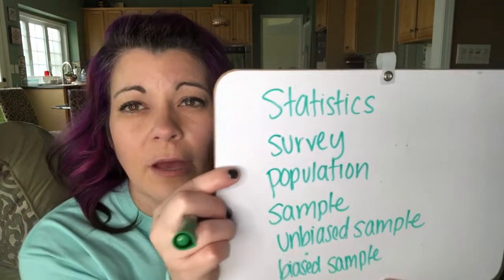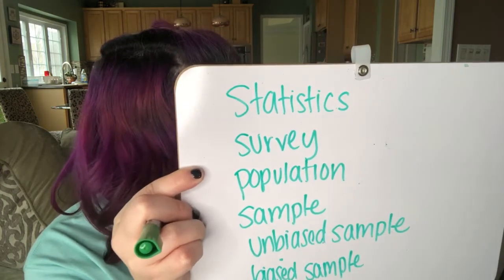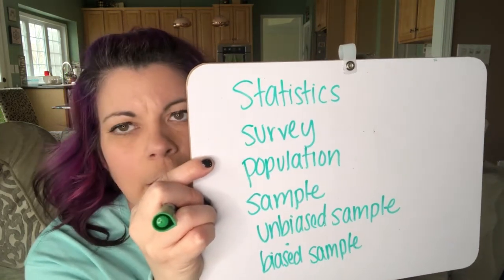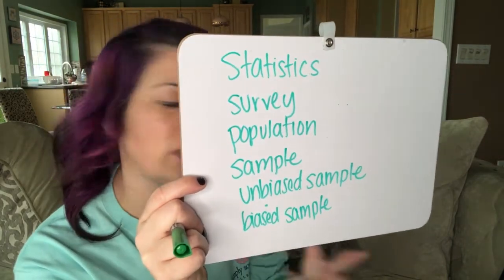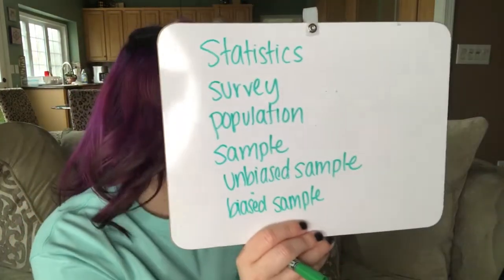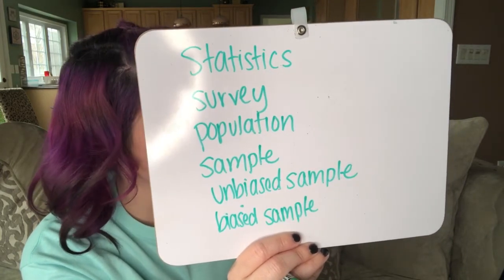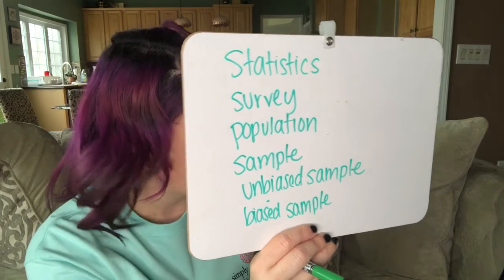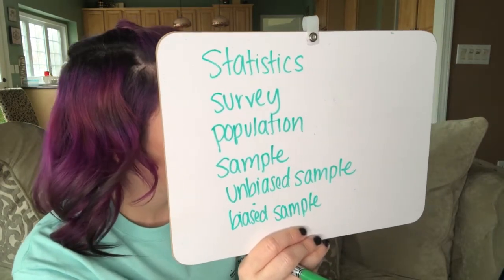Identifying Population and Sample